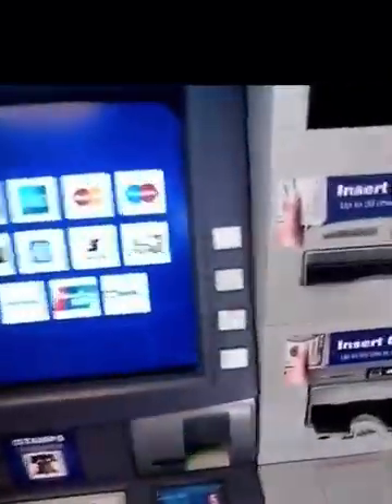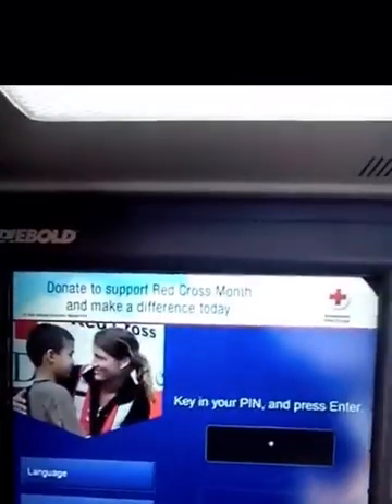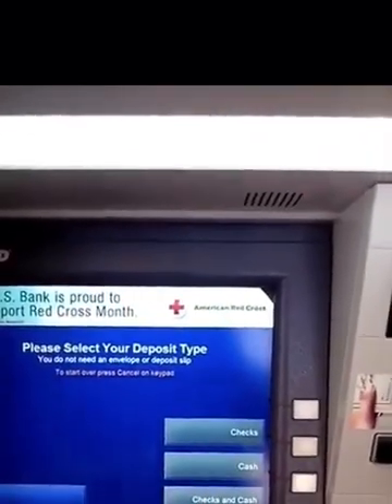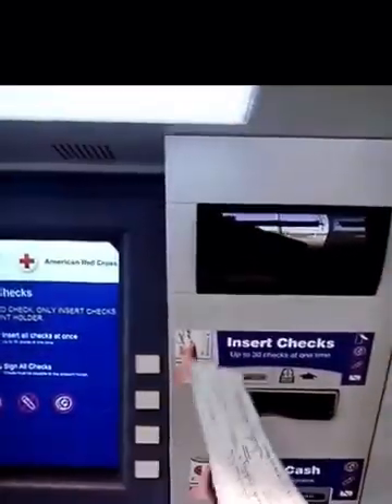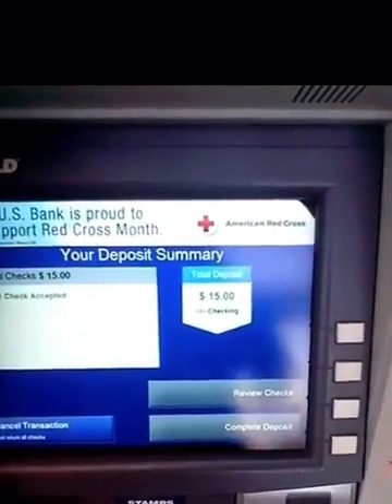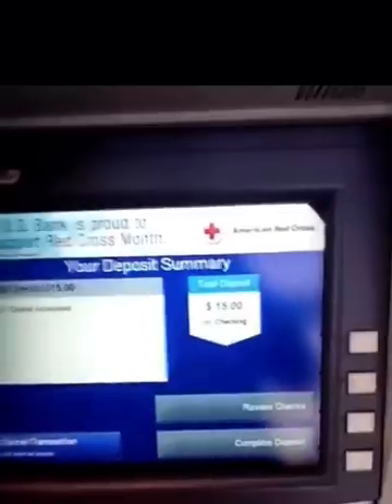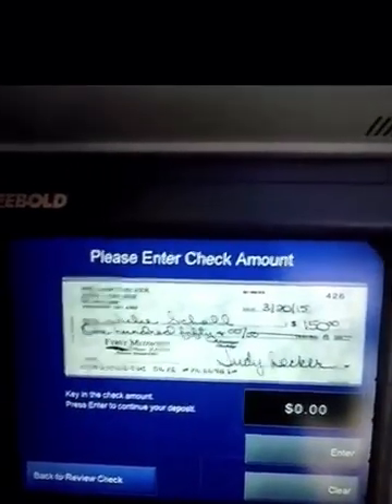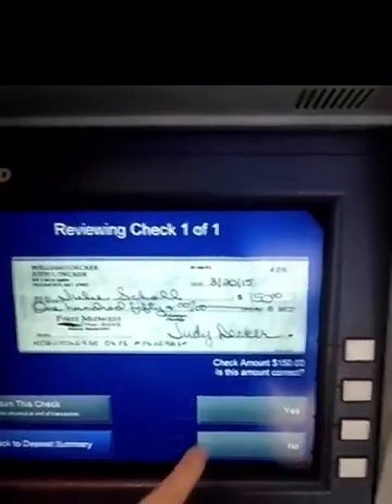atm deposit and print receipt